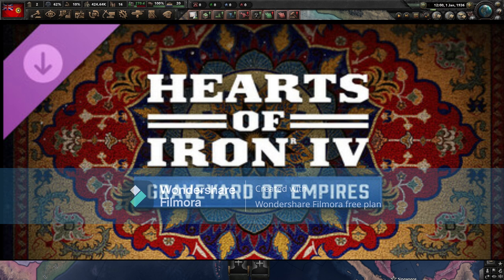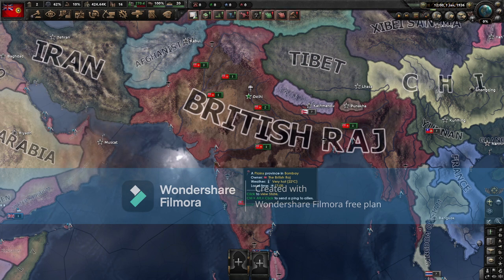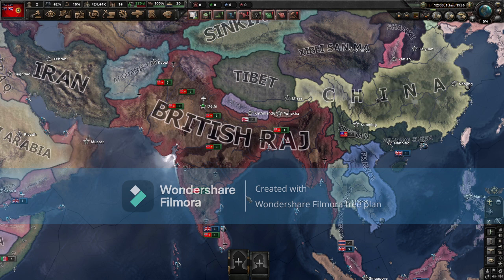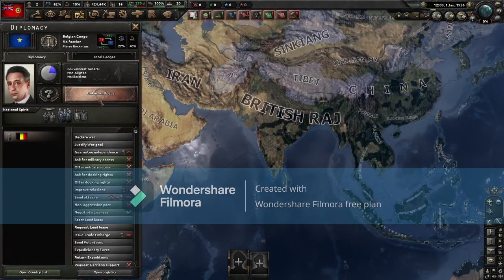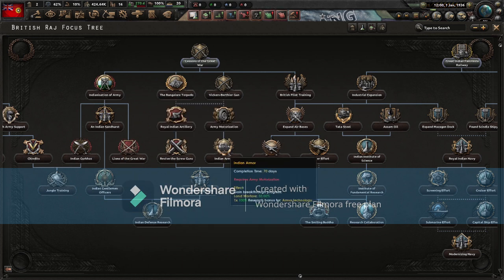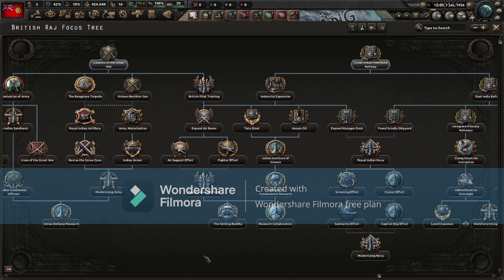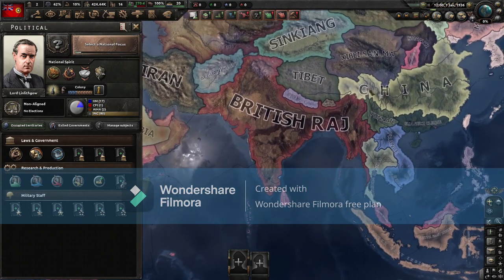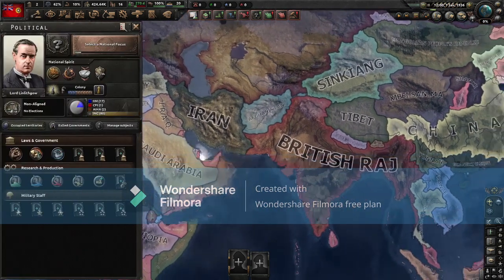HOI4 Graveyard of Empires: British Raj Rework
This is my full breakdown for what my thoughts are surrounding the upcoming rework for the British Raj in the next HOI4 DLC